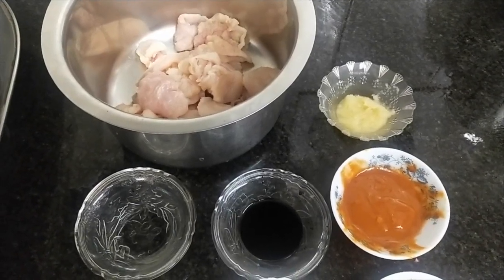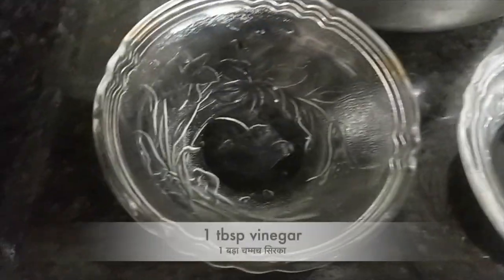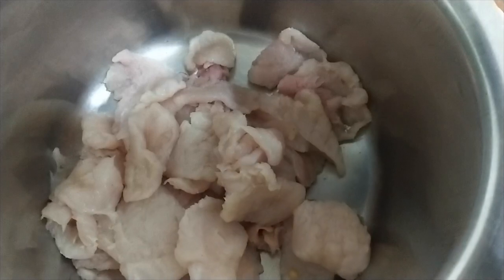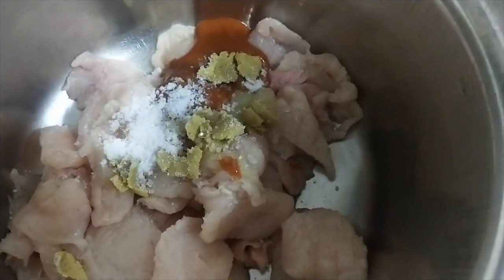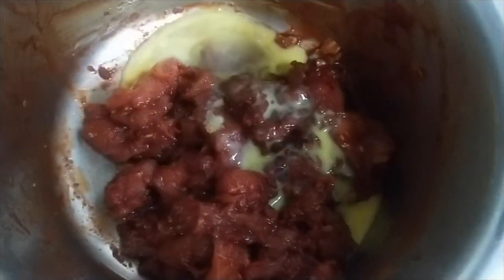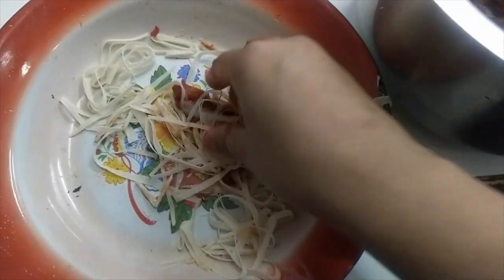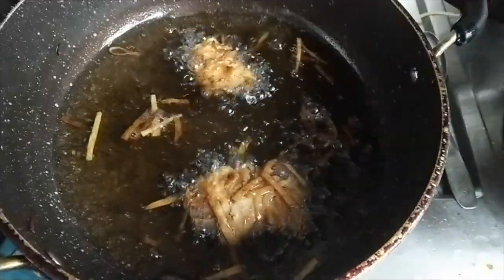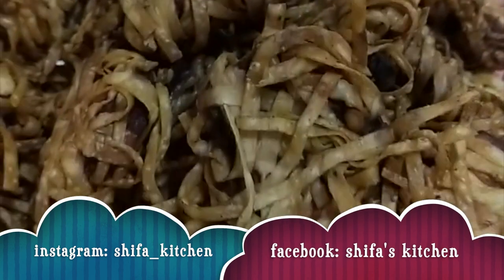** Crispy Thread Chicken | क्रिस्पी थ्रेड चिकन | کرسپے تھریڈ چکن **